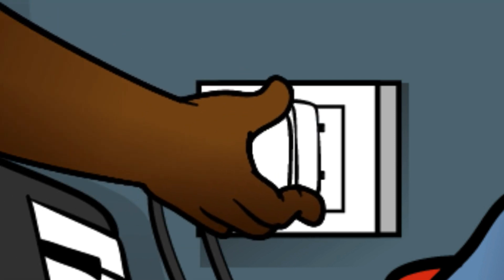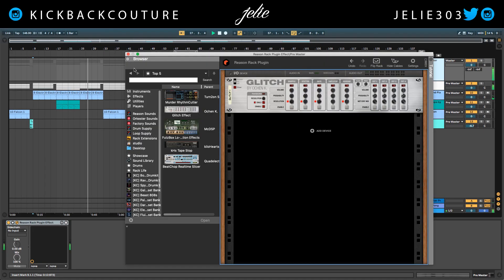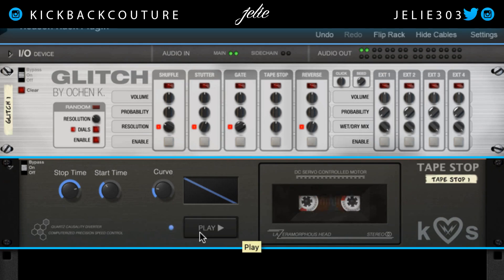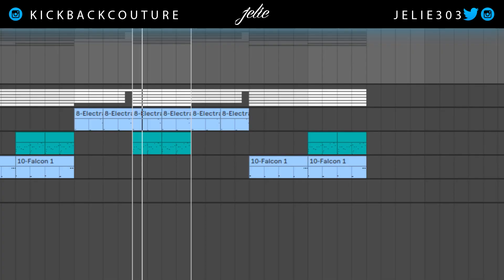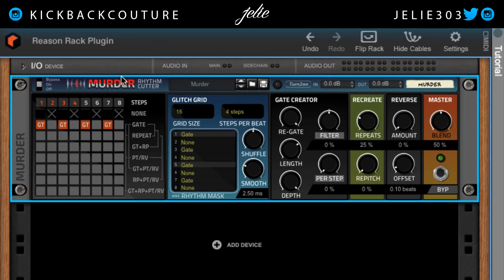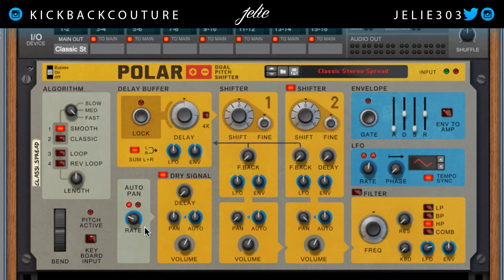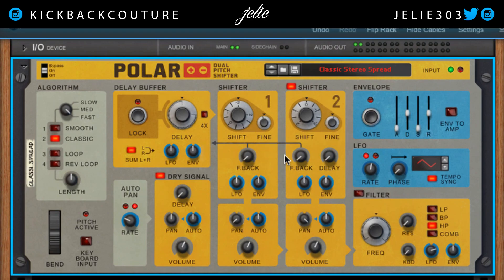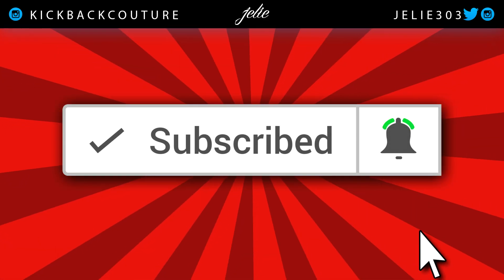Top 5 FX Rack Extensions | Beatmaking Edition | Reason Rack Plugin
Reason has tons of exclusive and non exclusive Fx rack extensions that come in rack extension form. These devices can either enhance your Reason Studios powered tracks or any other VST3 supporting DAW via the Reason Rack Plugin.